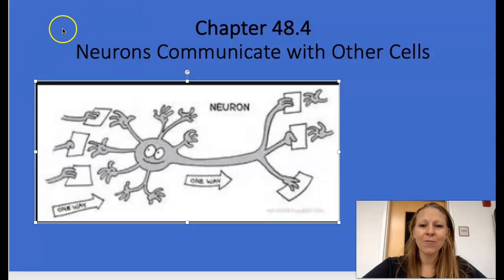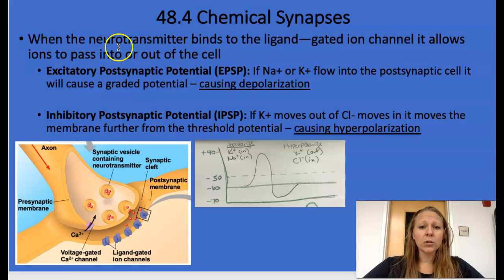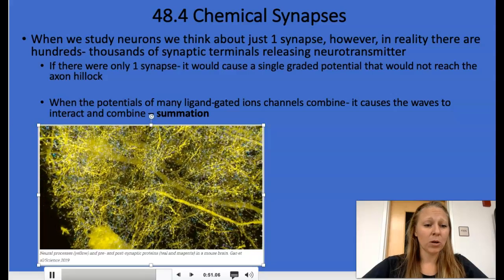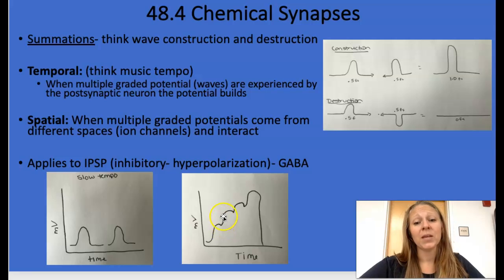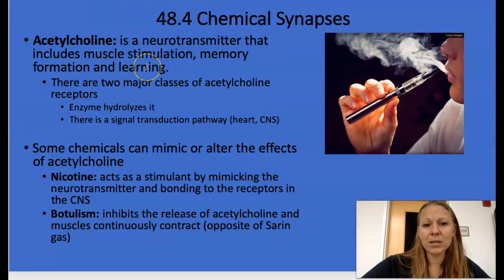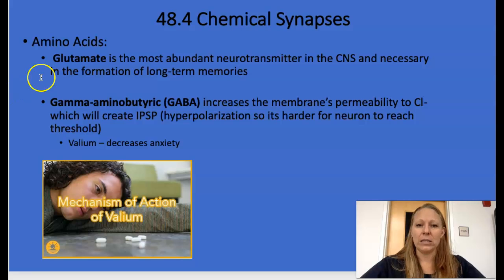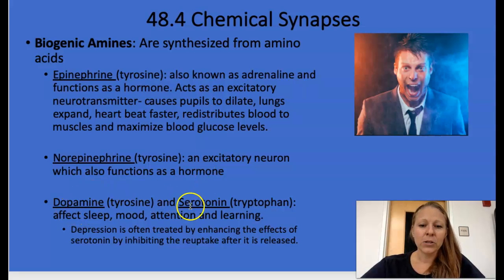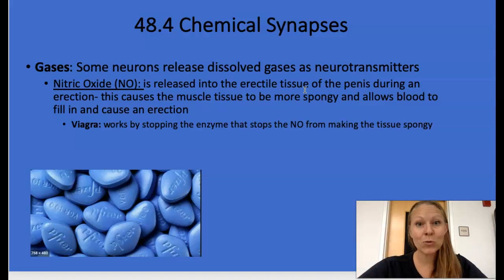AP Bio: Chapter 48.8 Synapses